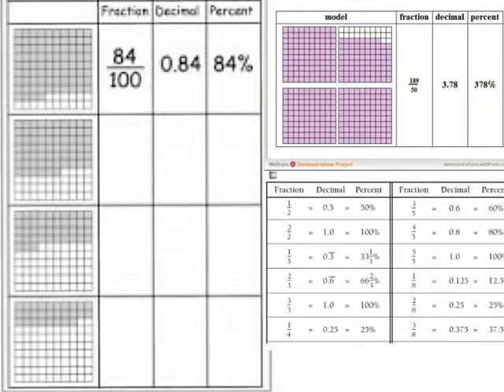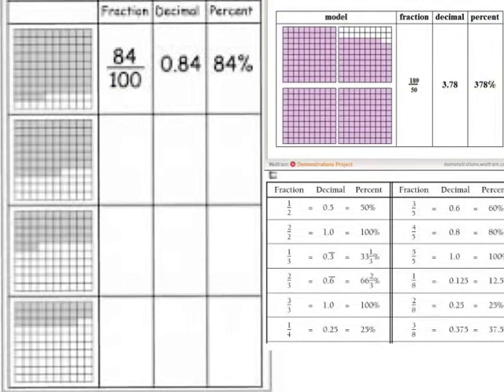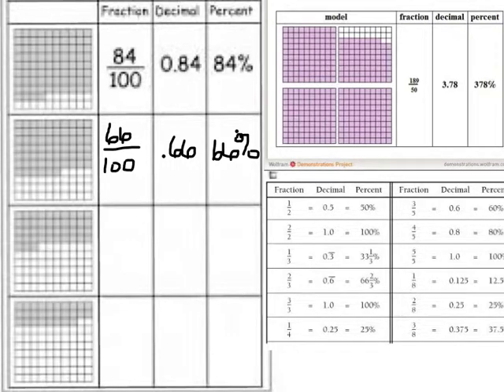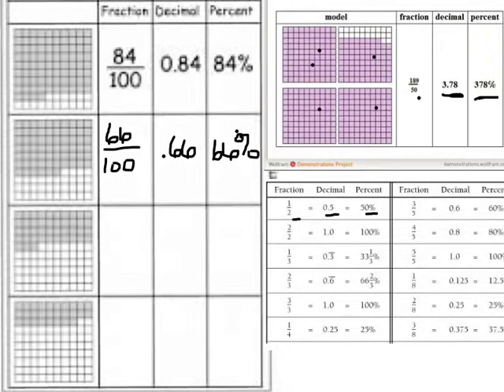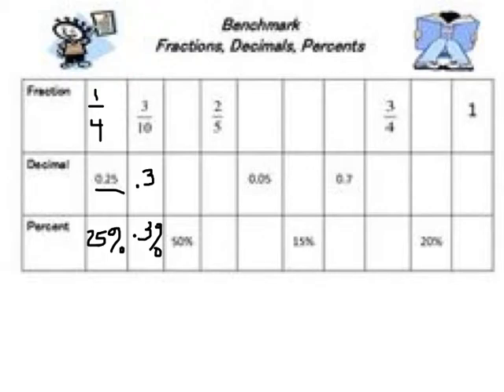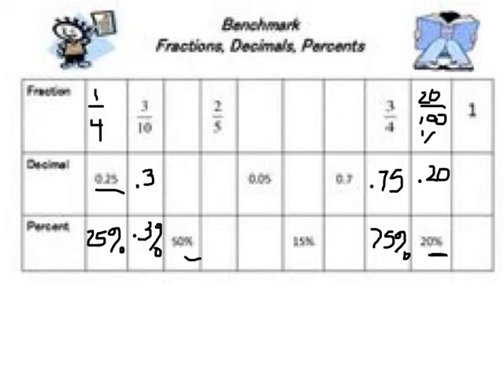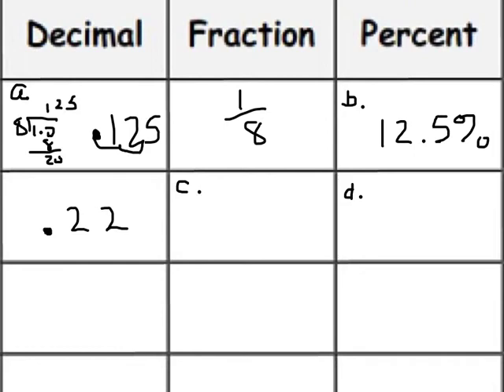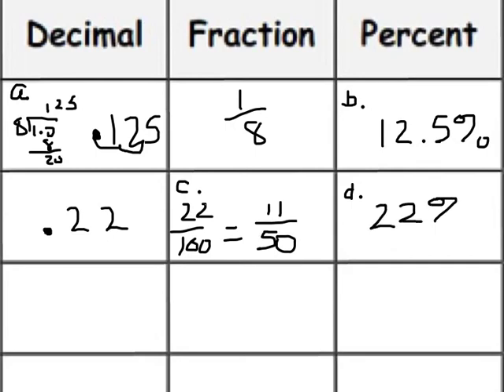Lesson 58 - Algebra 1/2